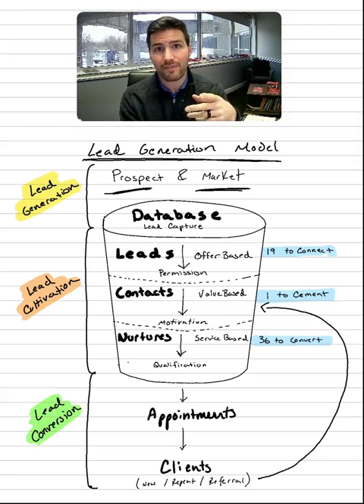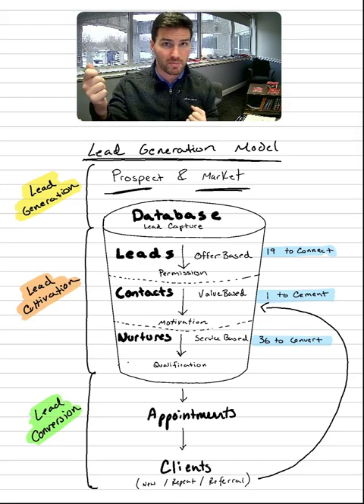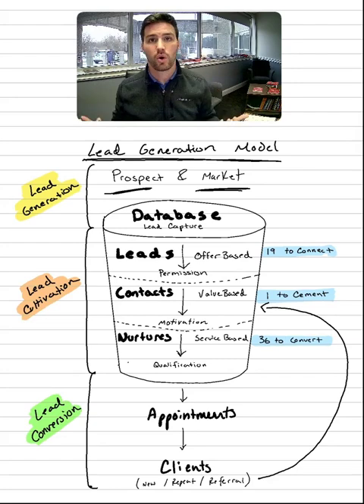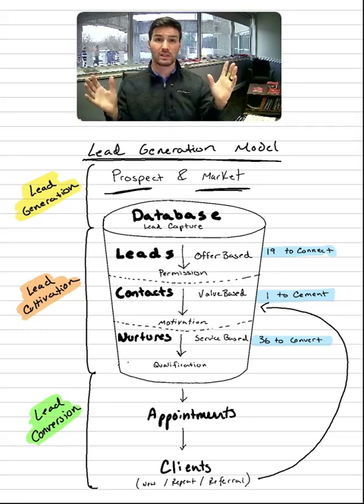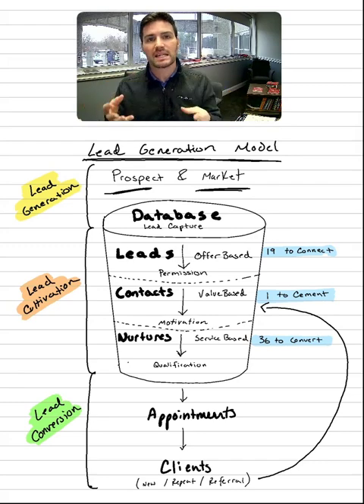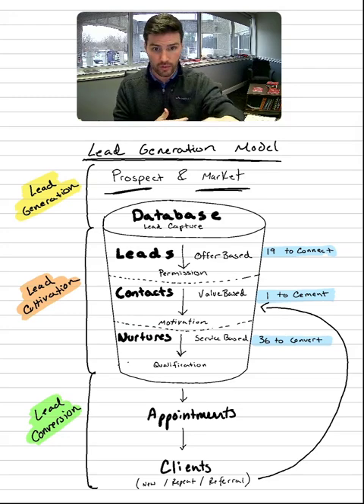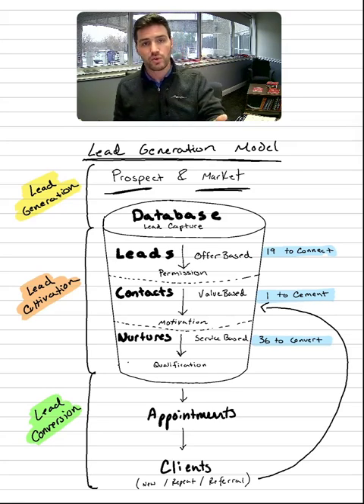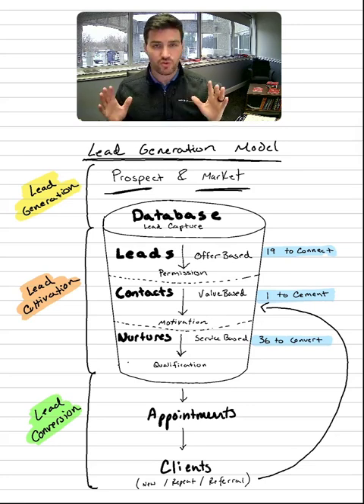The Keller Williams Lead Generation Model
📈 Master the Keller Williams Lead Generation Model | Build a Business That Thrives

Want to take your real estate career to the next level? In this video, we break down the Keller Williams Lead Generation Model, showing you how to systematically attract, nurture, and convert leads into clients.

Using a simple example, we’ll guide you through the steps needed to create a steady pipeline of business. From setting clear goals to determining how many appointments you need, this video reveals how consistent lead generation drives success.

✅ Here’s what you’ll learn:

The key components of the Keller Williams Lead Generation Model.
How to calculate your lead and appointment goals.
Tips for tracking your numbers and improving conversion rates.
Why a consistent lead generation system is the foundation of every top agent’s business.
Ready to tailor this model to your real estate goals?
Together, we can create a plan to help you dominate your market.